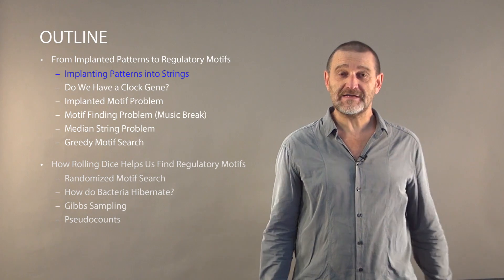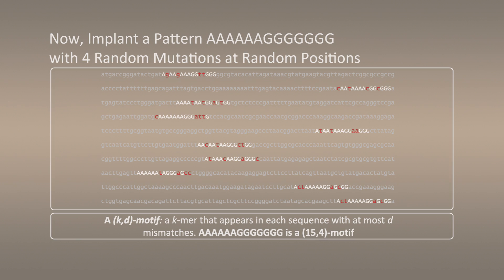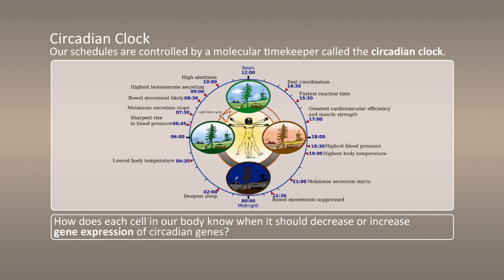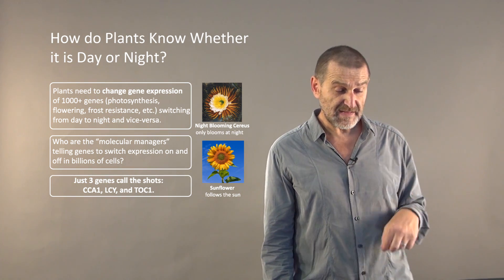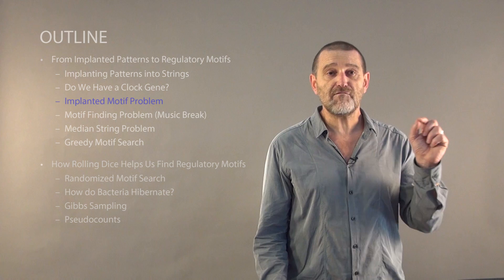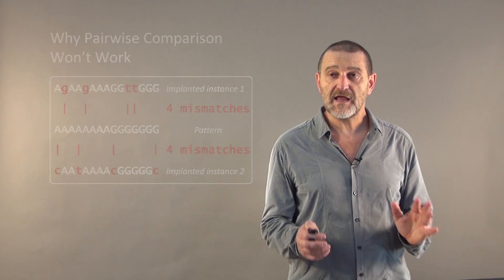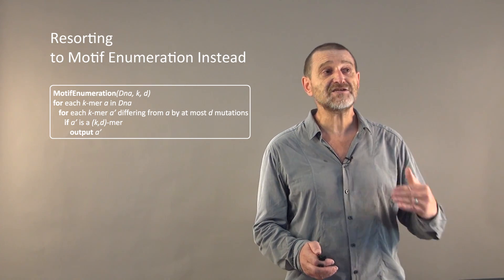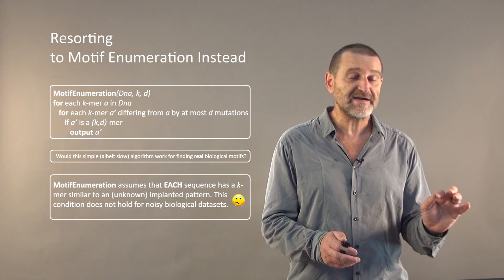From Implanted Patterns to Regulatory Motifs (Part 1)